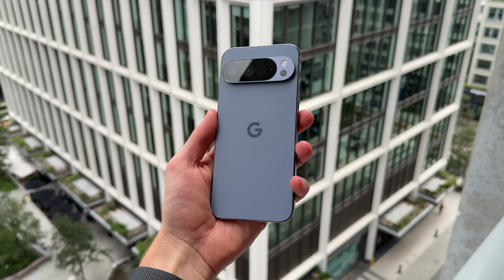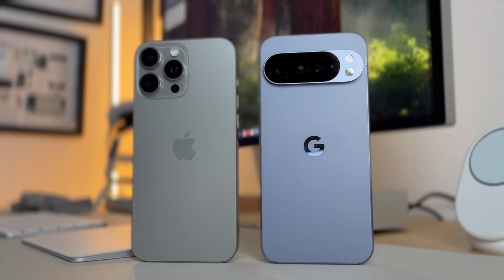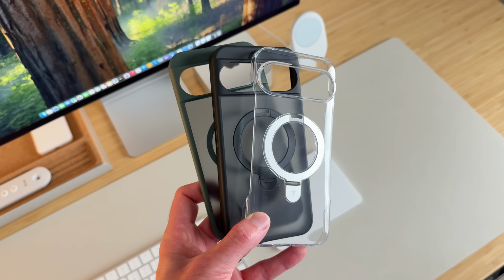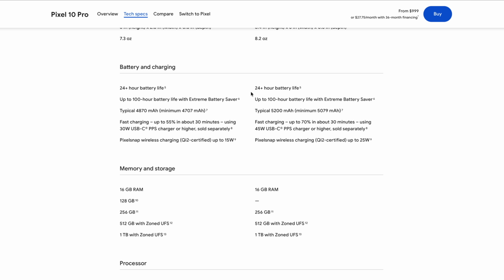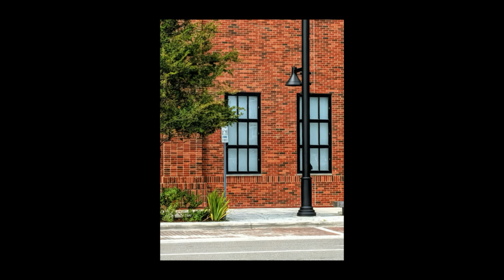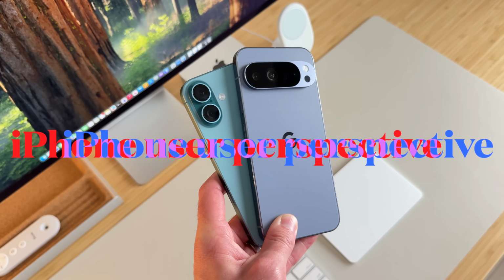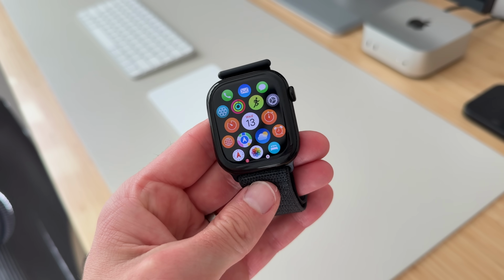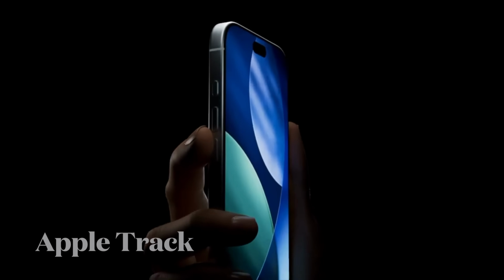Pixel 10 Pro XL Honest Review | An iPhone User’s Perspective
🎨 Featured Products
Curious about the gear I use? Here’s a full breakdown of the setup:

🌐 Follow me everywhere for more updates and tech tips!